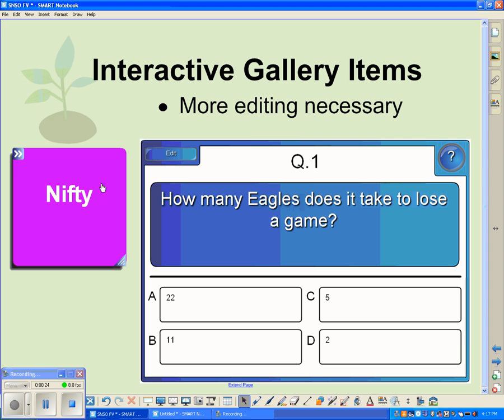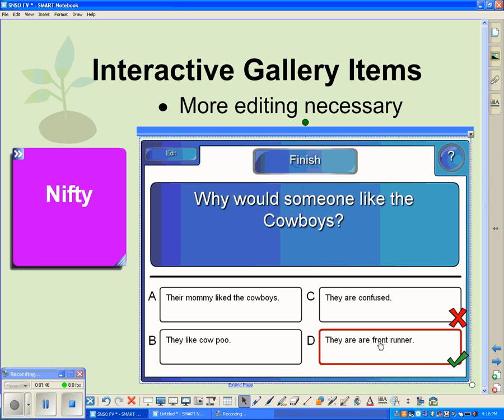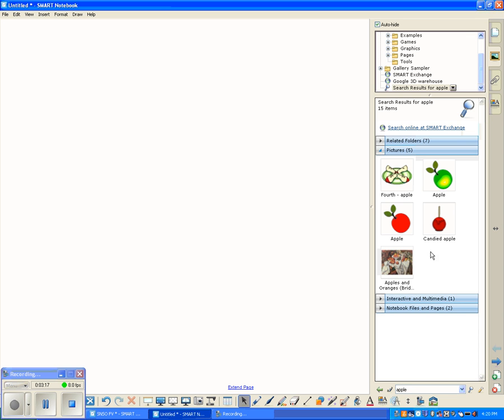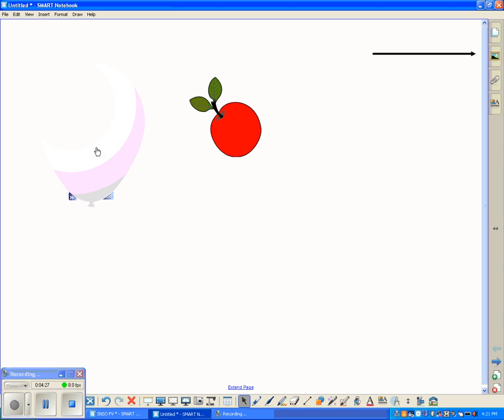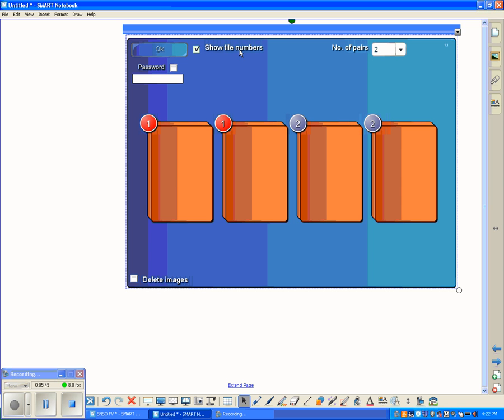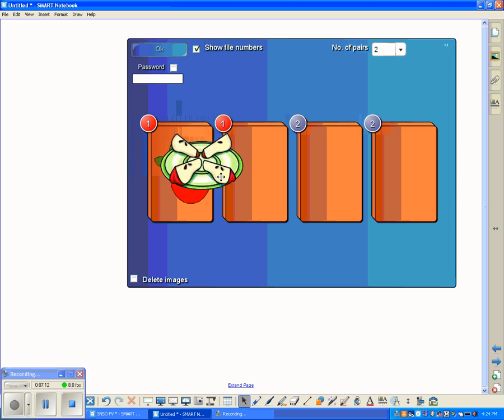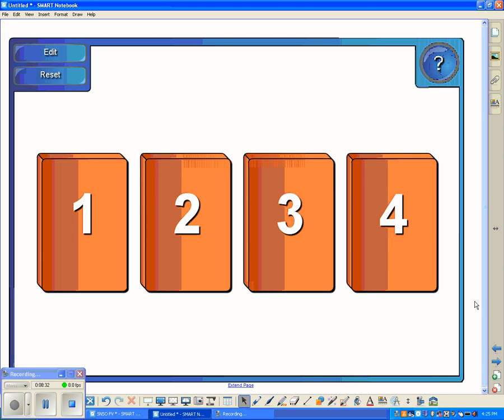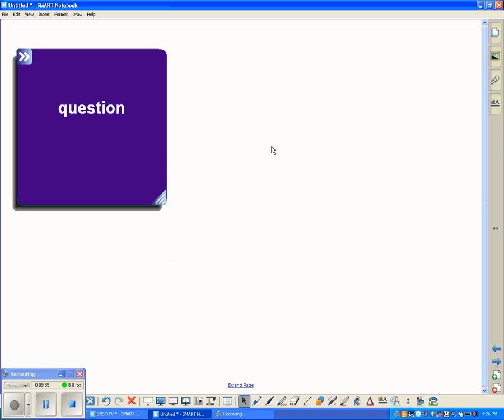SMART Notebook Tutorial Video 7 - Interactive Gallery Items